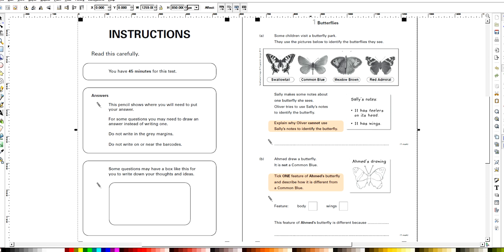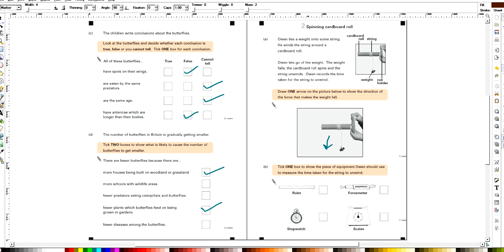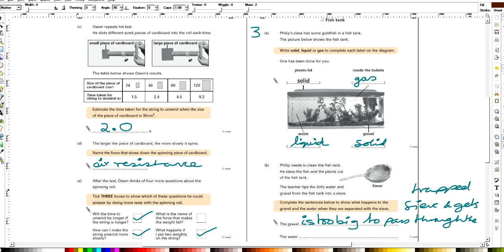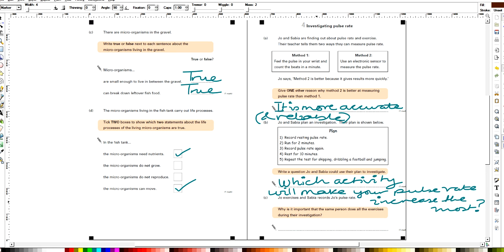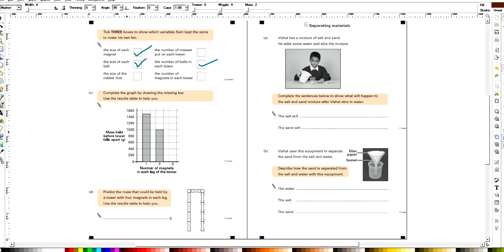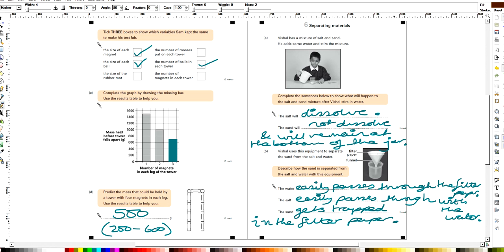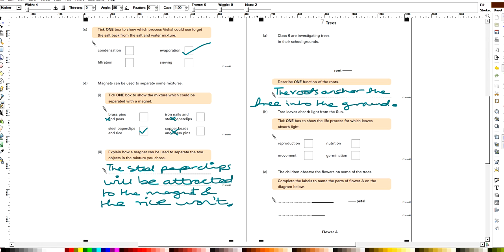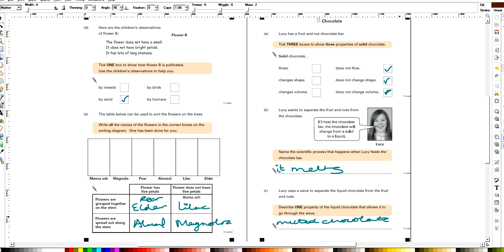Science Sats 2011 B Full Model Ans